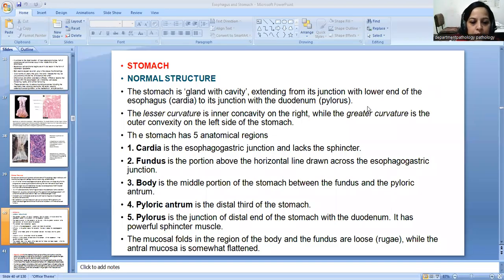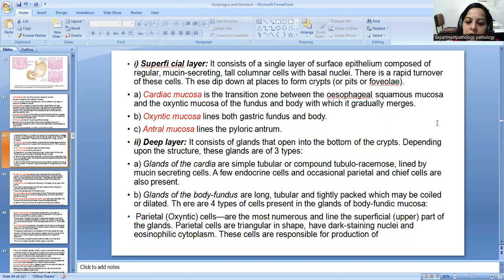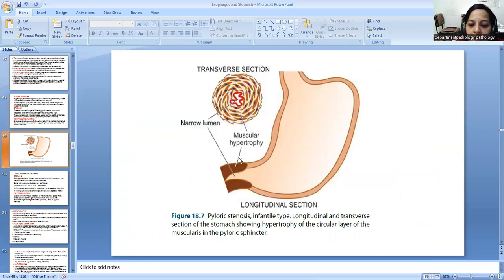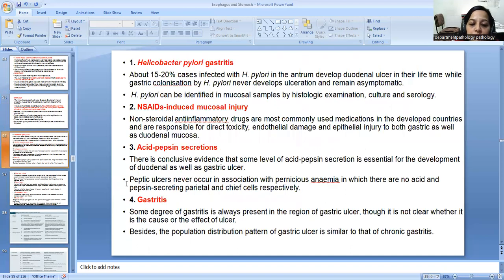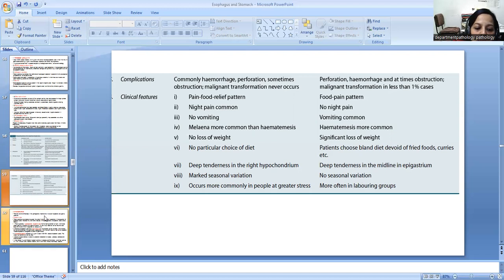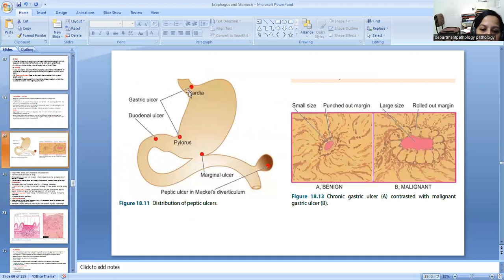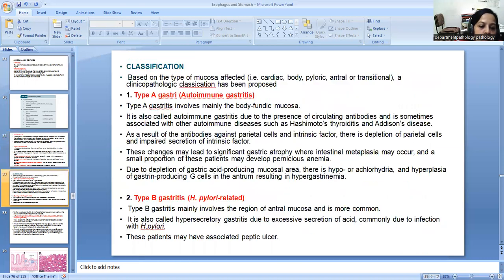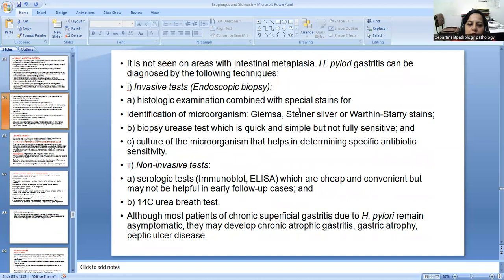Stomach - Dr. Parul